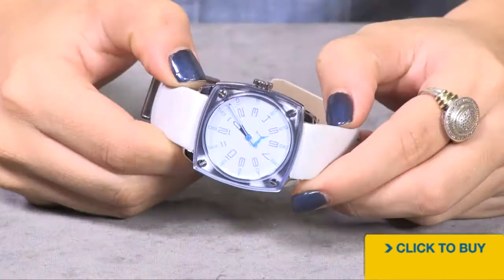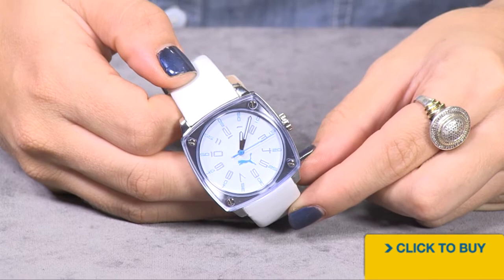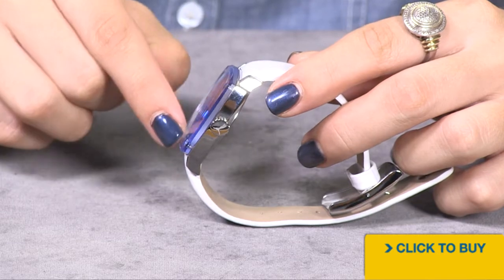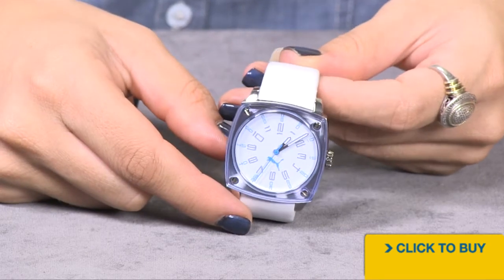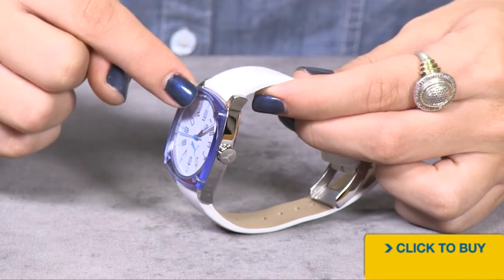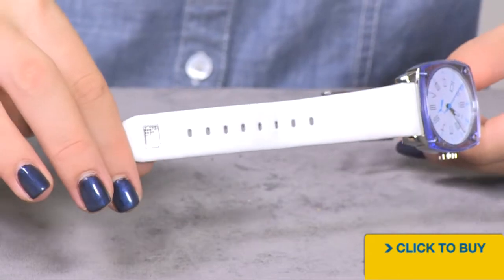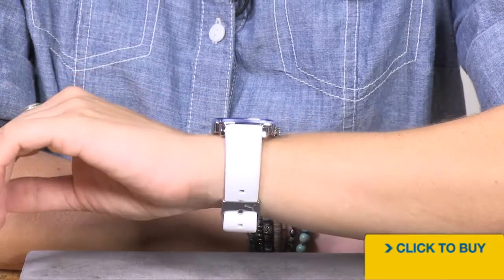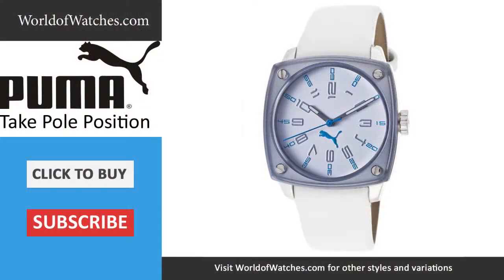PUMA Take Pole Position White Dial White Leatherette PU102592001